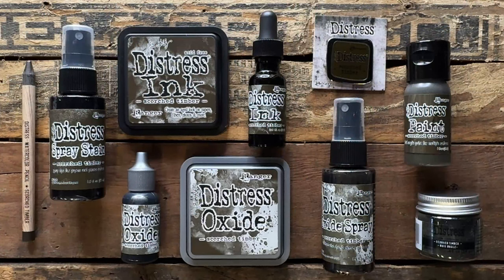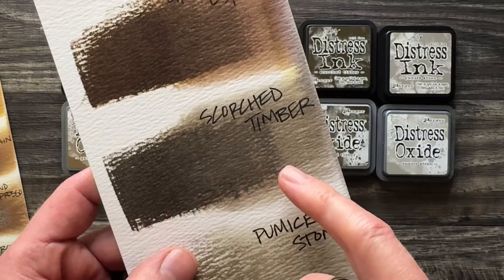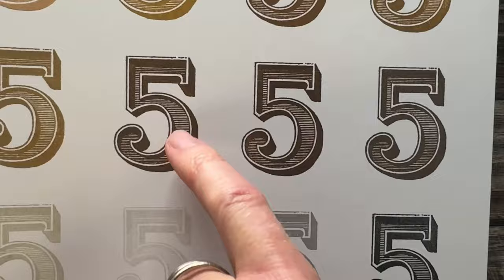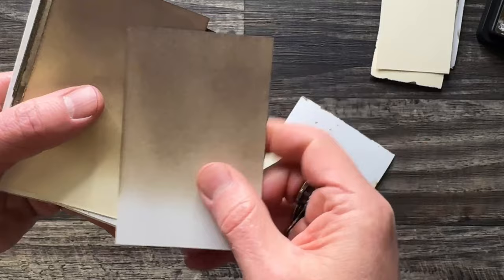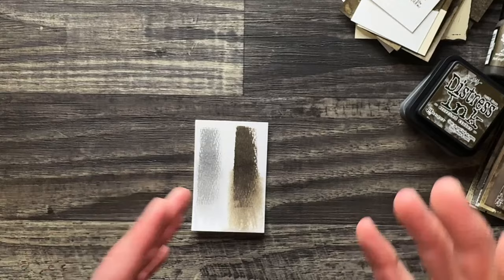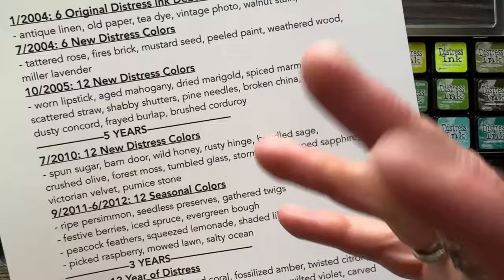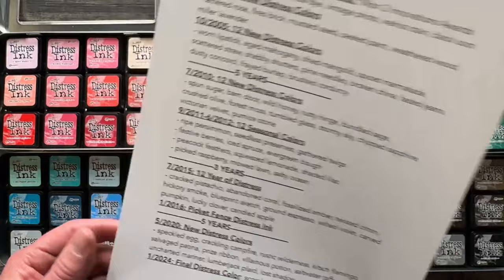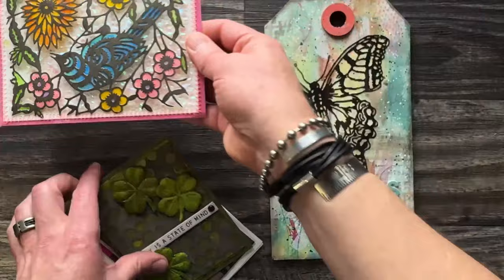Tim Holtz Distress Scorched Timber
Tim Holtz debuts the new Distress Color: Scorched Timber.
⬇️ CLICK TIME TO WATCH TOPIC ⬇️
0:00 Scorched Timber Swatches
31:38 Complete Distress Palette + Timeline
45:55 Makes + Inspiration